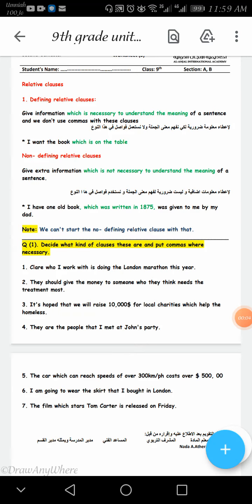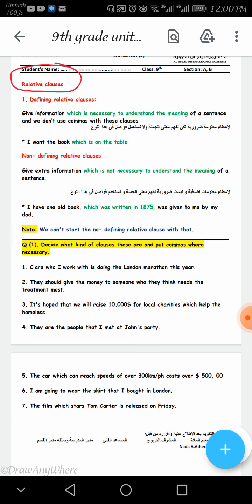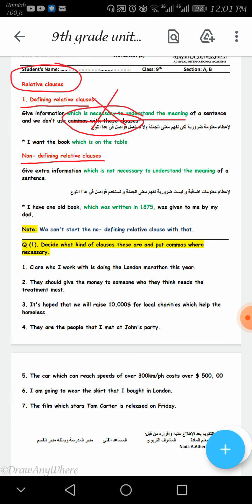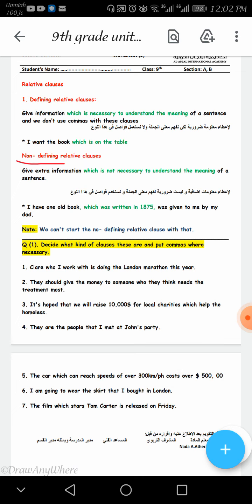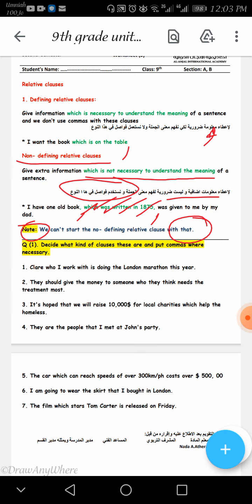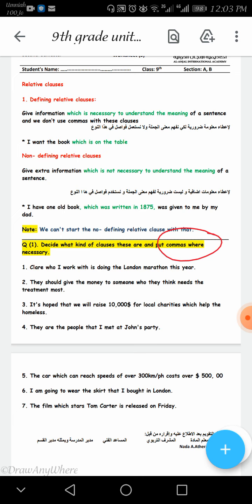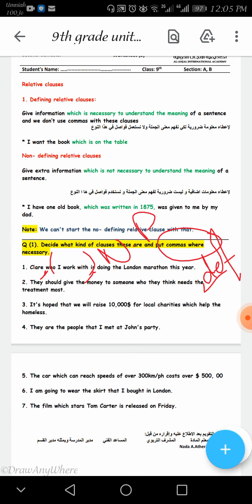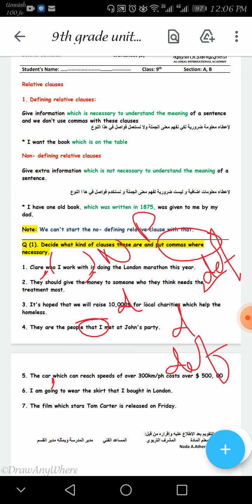9th. grade / unit 6 grammar 2